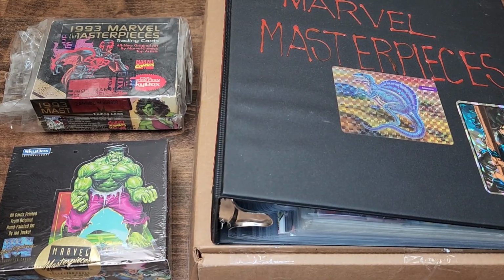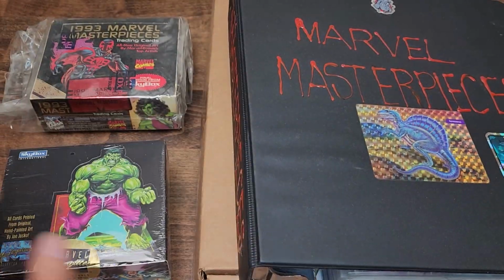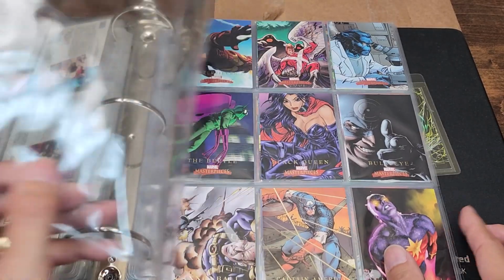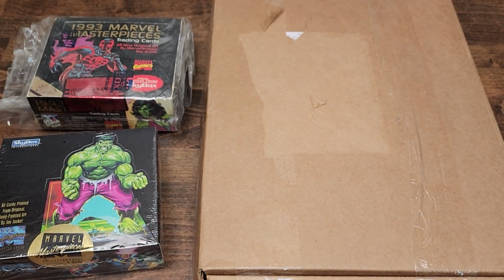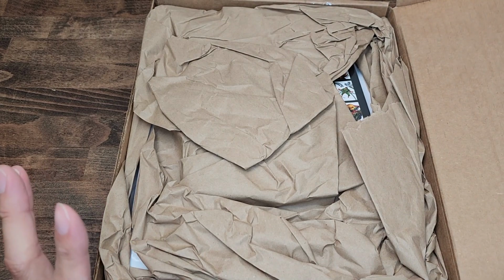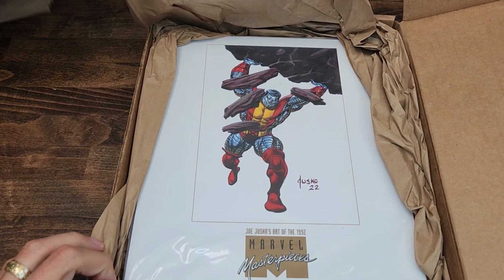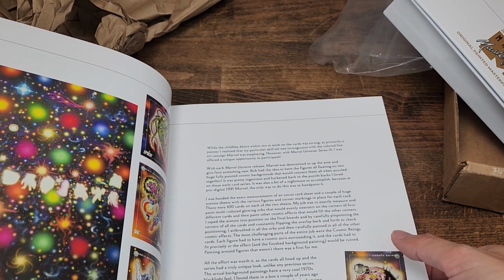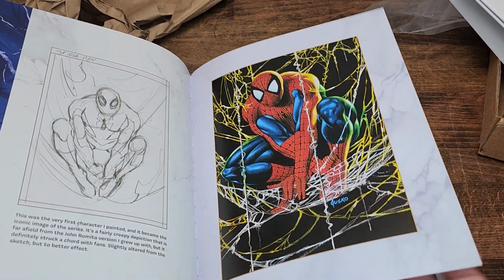Opening My Joe Jusko Kickstarter Book - A Nostalgic Journey with Marvel Masterpieces 1992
Join me as I unbox my Joe Jusko Kickstarter book and see the incredible, one-of-a-kind original artwork by the legendary Joe Jusko himself. In this video, I take a nostalgic trip down memory lane, flipping through my old binder filled with the original 1992 Marvel Masterpieces cards and showcasing some old card boxes I've been holding onto for years. This unboxing is more than just about the cards—it's a heartfelt reminder of my childhood memories with my dad and grandparents, who used to buy me these packs as a kid. Their influence made this Kickstarter project truly special. Dive into the nostalgia with me and relive the magic of Marvel's finest!